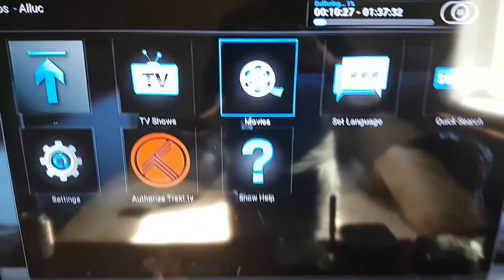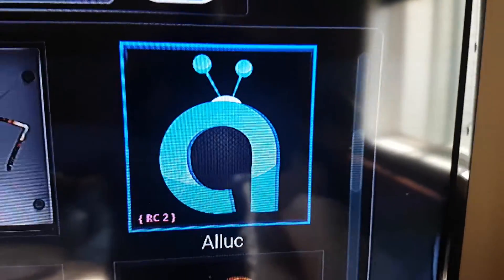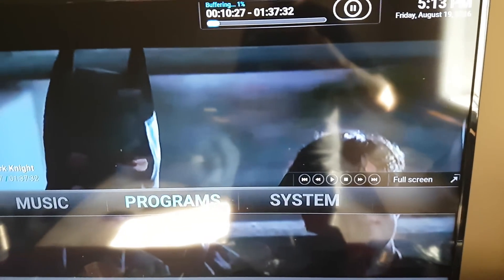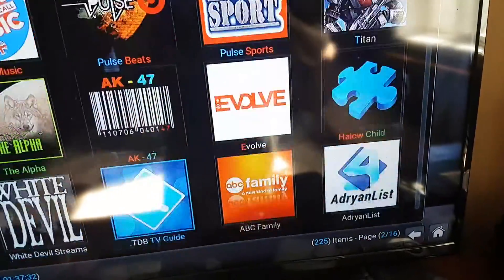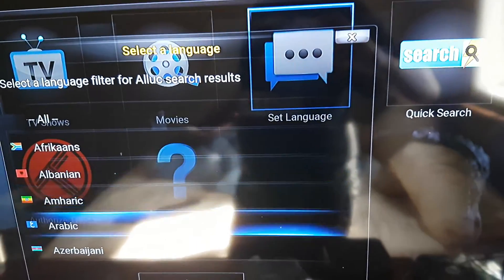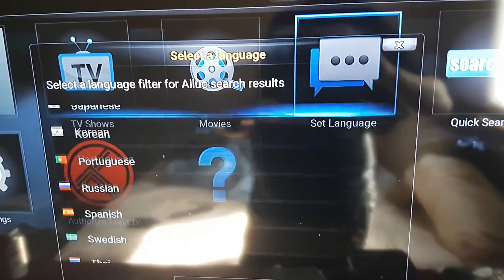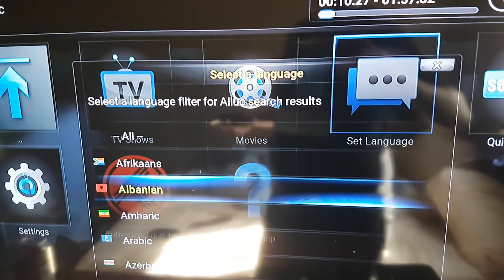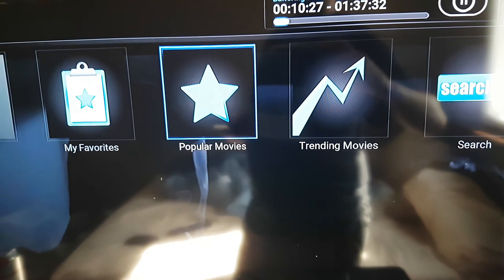Kodi how to watch movies in foreign and International languages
Go to the link below set up a free account then do a search from your addons in Kodi for alluc download the one from dudehere set up all your credentials from the account you just made and Away you go.